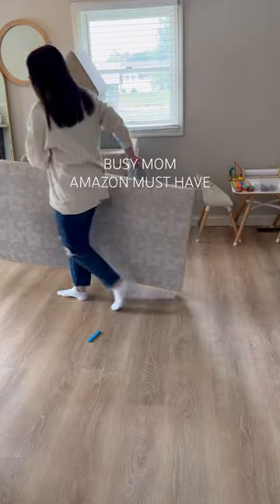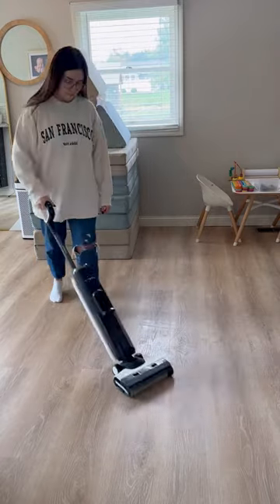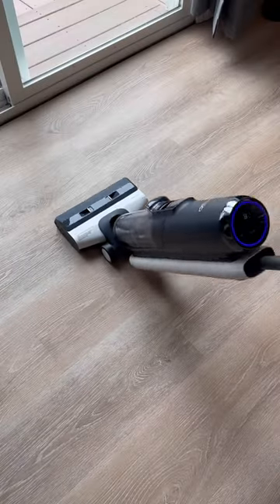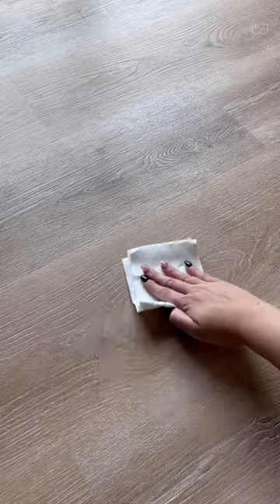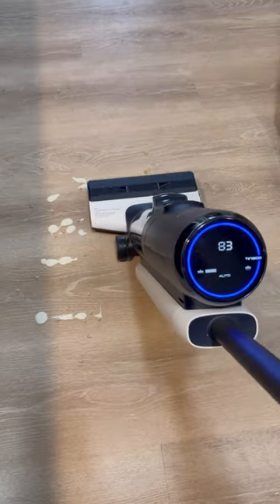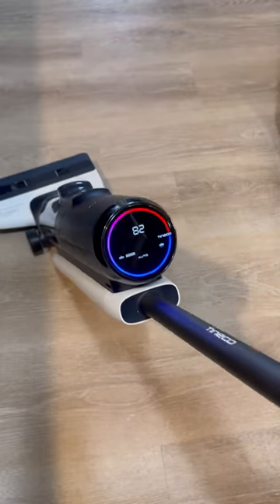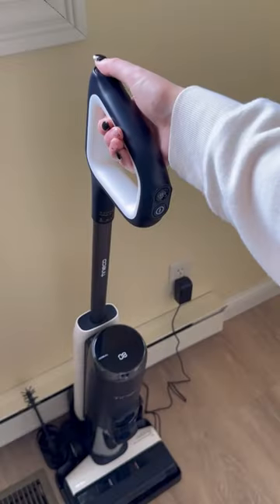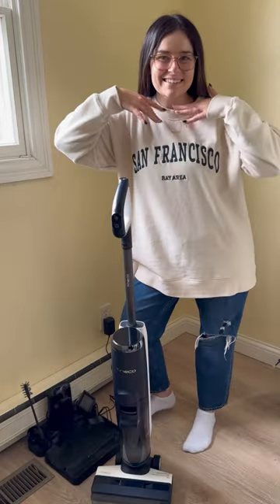🧽🫧 this must-have is on sale for Prime Day 🔗 in my bio & storefront!